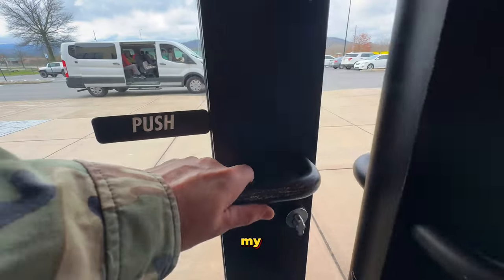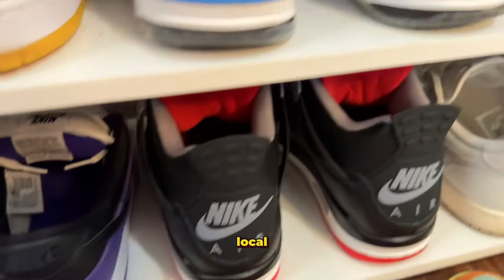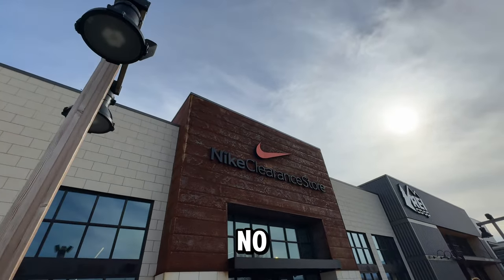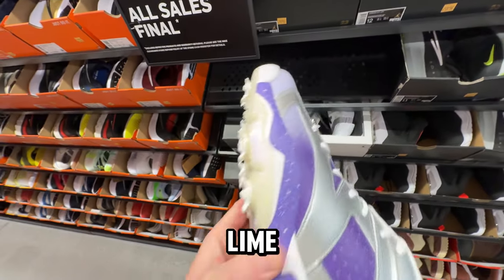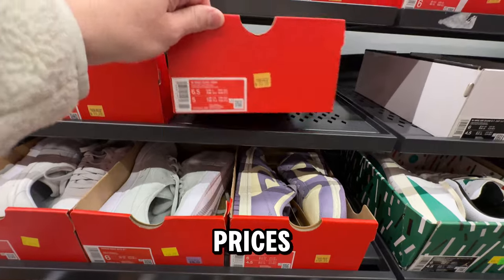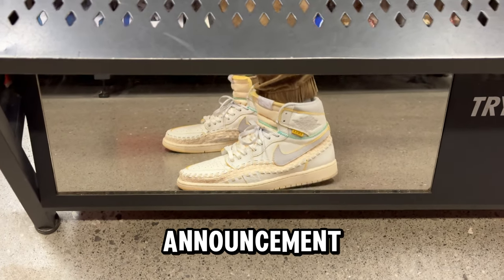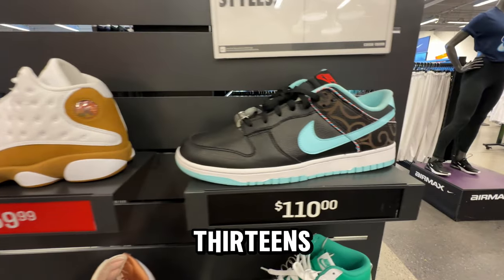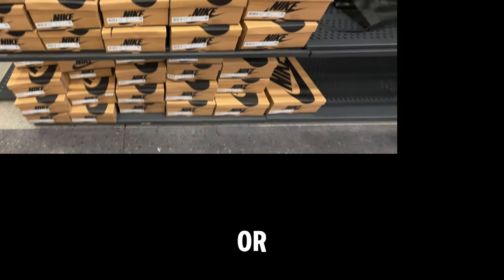Unbelievable Nike Outlet runs are what we do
Nike outlet one of our favorite places on earth, & today we visit two of them. We get to see the Nike factory outlet and a Nike clearance store! Both are similar but also very different when it comes to Nike stores! We have found amazing heat at both types and love visiting them! From air Jordan retros to the latest Nike dunk release we find it all and always find it under the retail price! Come with us as we explore sneaker hunting at the best places!